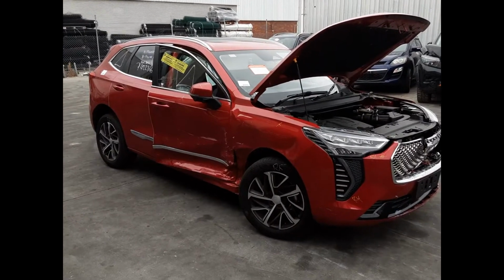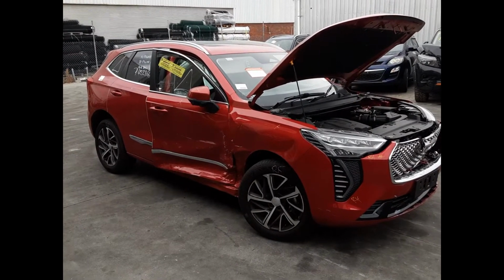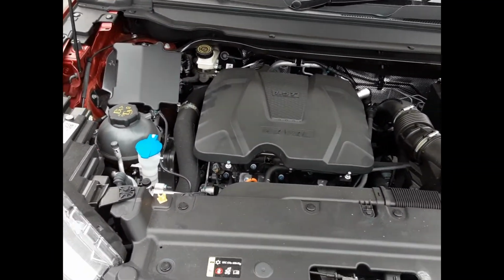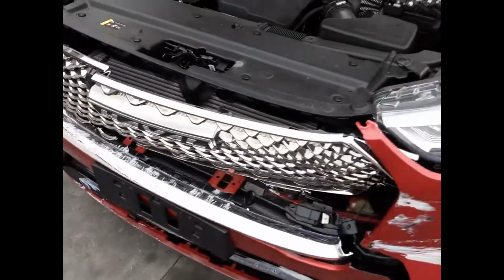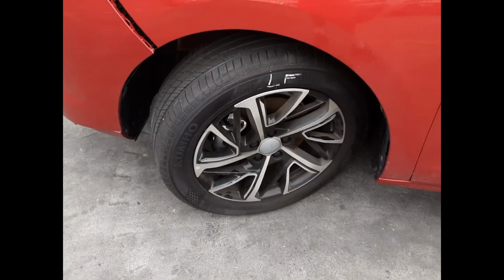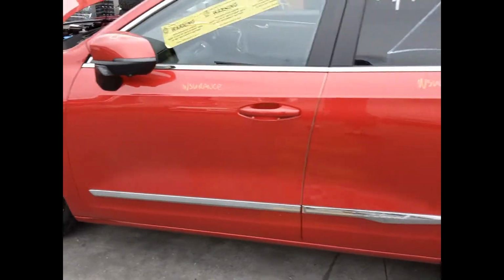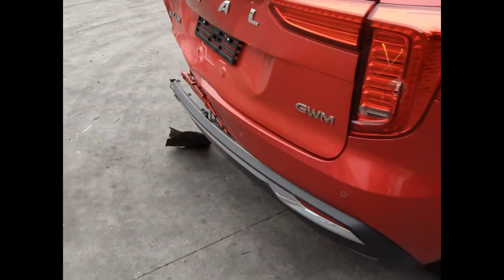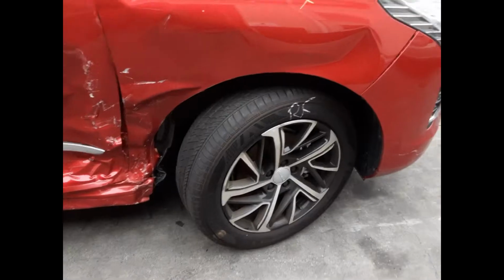Wrecking – 2021 Haval Jolion– Automatic FWD 5215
2021 Haval Jolion– Automatic 5215
 1.5 Litre 4 Cylinder Petrol
Stock # 5215
Hi, this is Chris from Total Parts Plus and today we have a 2021 Great Wall Haval Jolion Ultra. Stock reference number 52115.
This shape runs from the second month 2021 and is a current shape. It has a 4G 15K 1.5 lead cylinder turbo petal engine backed by an automatic front wheel drive transmission. 4G 15K 1.5 litre four cylinder turbo petrol engine.
We have the right hand headlight, right hand daytime running light. Left guard appears to have no damage. Left power door mirror. Left front, 18 inch factor alloy mag with a good tyre. Both left hand doors appear to have no damage. We have the right hand tailgate garnish. Right rear 18 inch factory alloy mag with a good tyre and a right front 18 inch factory alloy mag with a good tyre.
We have the driver's side door trim. Power window master switch. This vehicle's fitted with grey leather interior, auto centre console, auto gear shifter, climate control, heater controls, factory touchscreen media player, non sat nav. Interior mirror, courtesy lamp, sunglass holder type, left hand sun visor, right hand sun visor. Instrument cluster, and a tidy four spoke leather steering wheel with cruise, audio and phone buttons.

Ebay Store:  Total Parts Plus 1